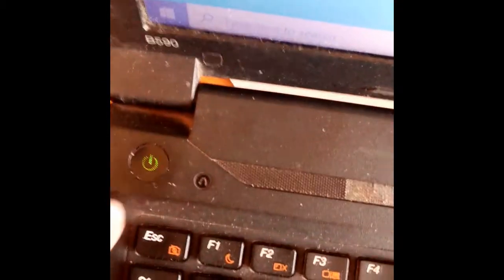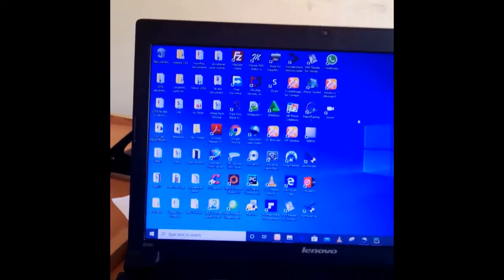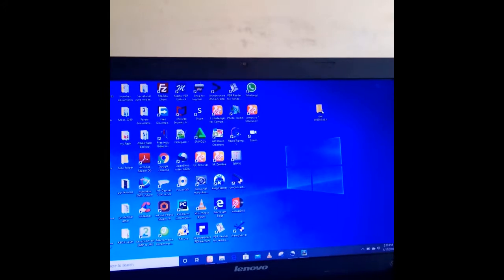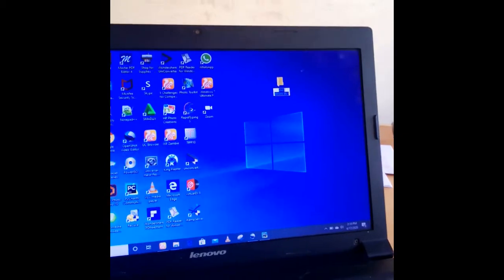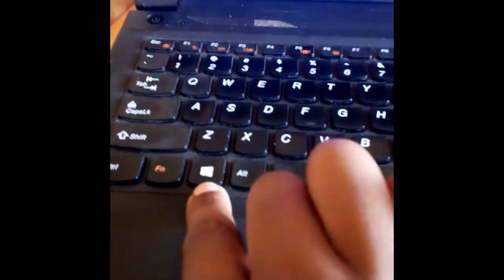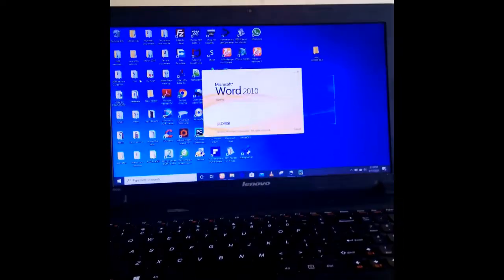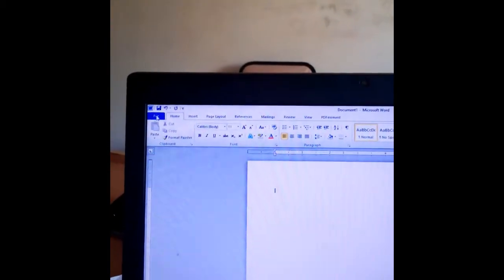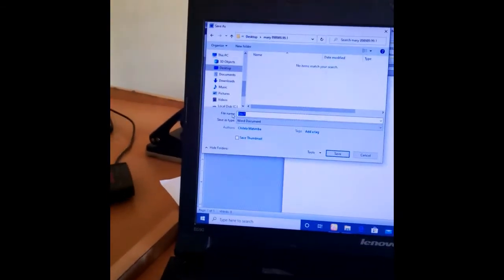Lesson 1 on starting up the computer and Ms. word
This video takes you through on how to switch on a computer, create your personal folder and open Microsoft Word, later save that document in the folder you created. It means nothing if you just watch without practicing. Make sure you practice and leave questions in the comment box below.